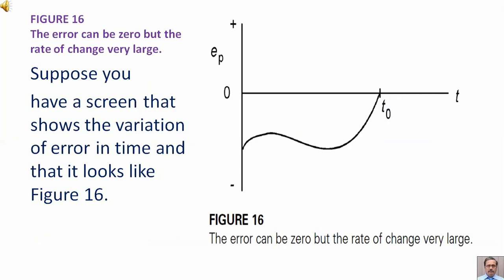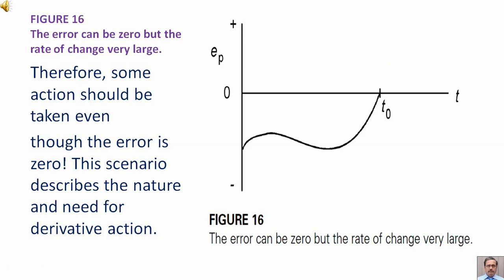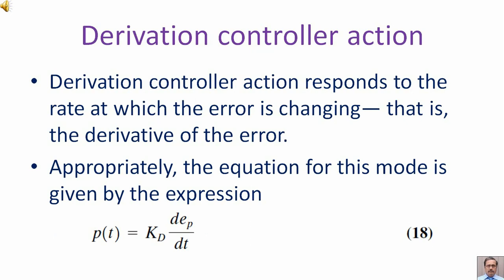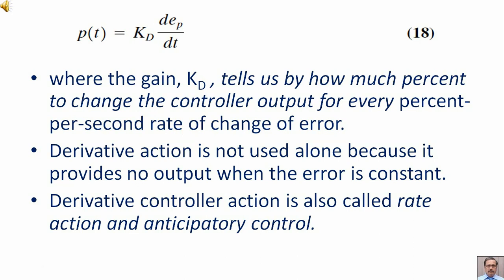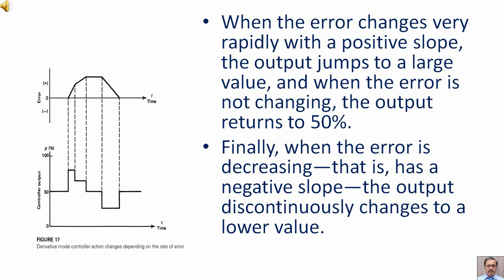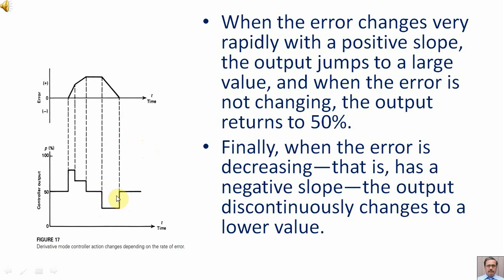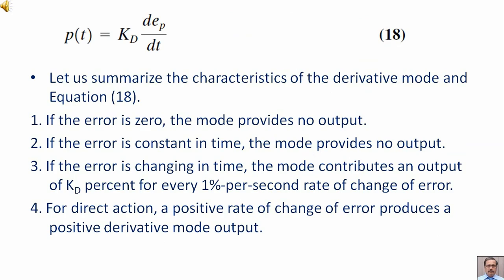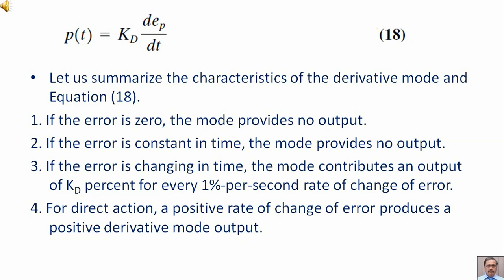Derivative Control Mode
CONTINUOUS CONTROLLER MODES-3,
 derivative of the error, rate action and anticipatory control,